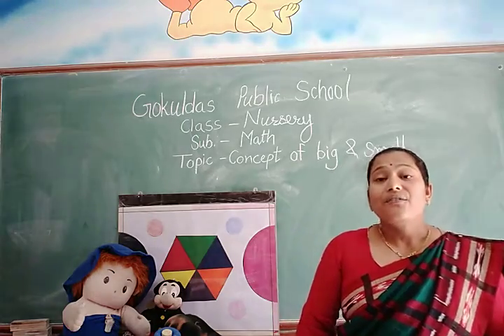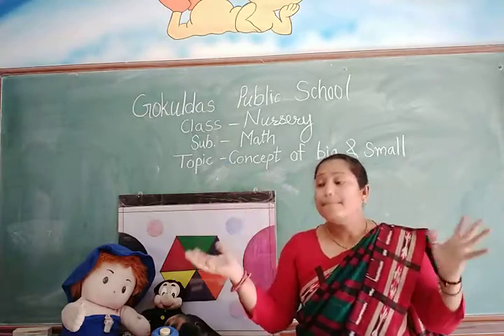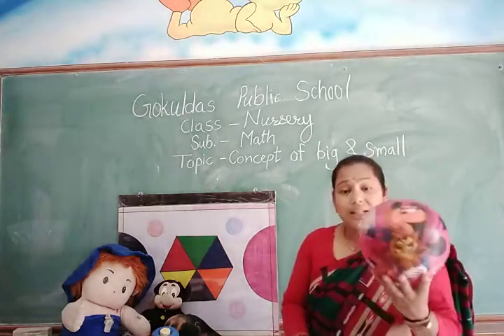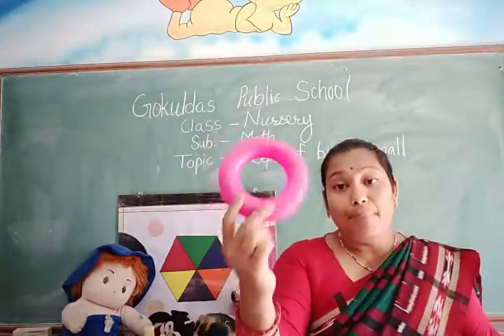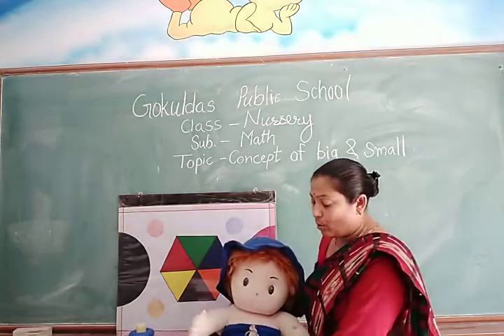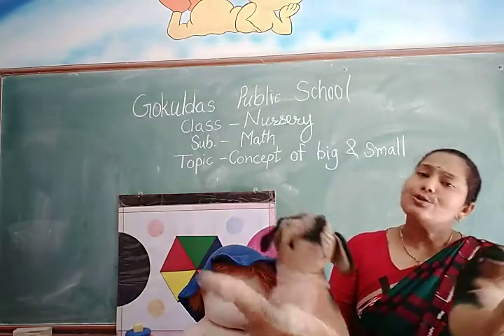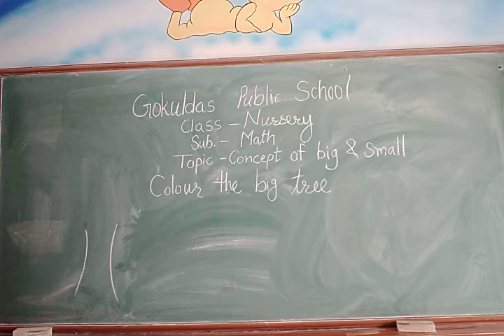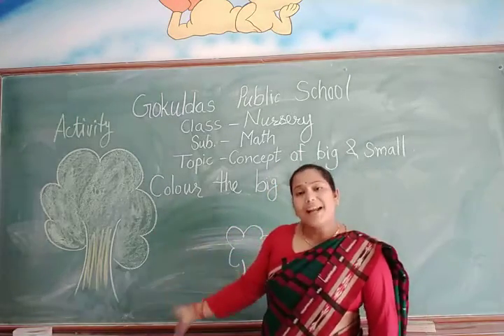Nursary Math Lecture 3 Comparison Big & Small RD 23 06 2021